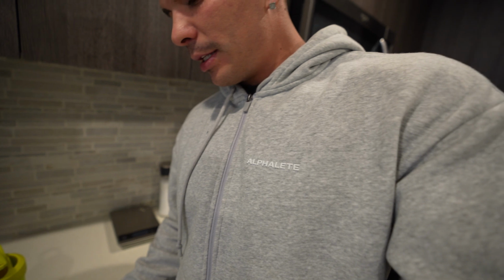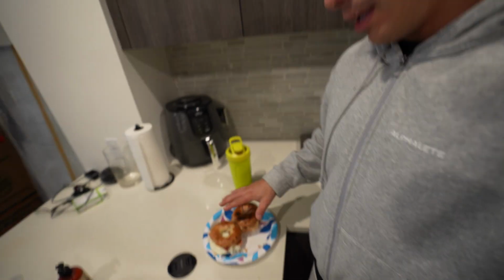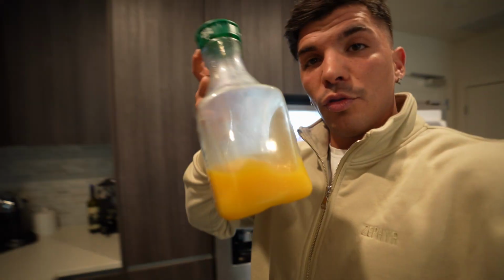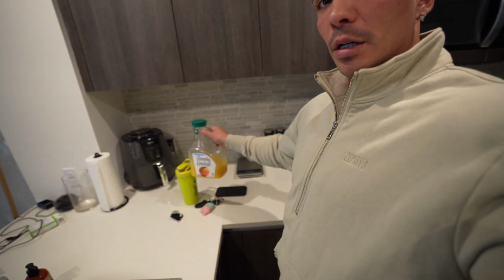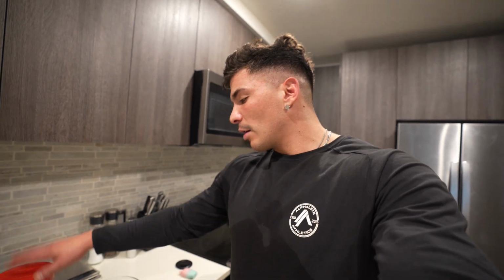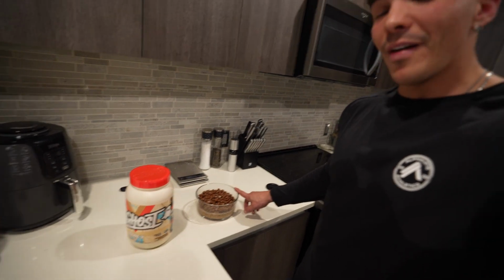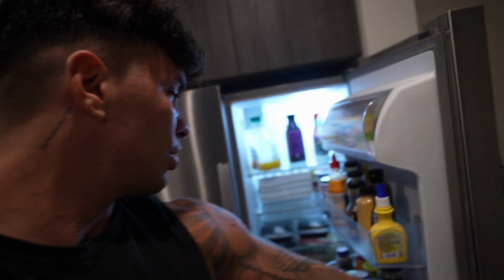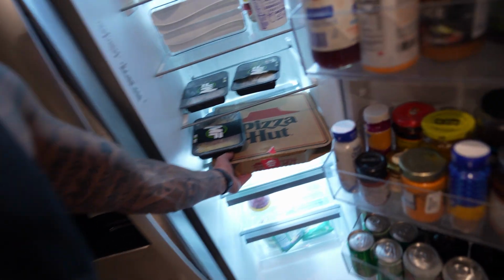BULKING HACKS AND MENTAL HEALTH ON A BULK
SOME OF THE CURRENT BULKING HACKS THAT I USE TO GET THE CALORIES DOWN EASIER..AS WELL AS MENTAL HEALTH WHILE BULKING AND HOW TO DEAL WITH IT...

OR DM FOR EXCLUSIVE DISCOUNT